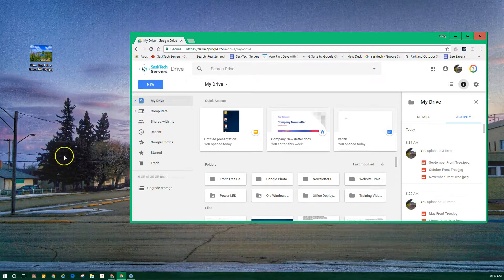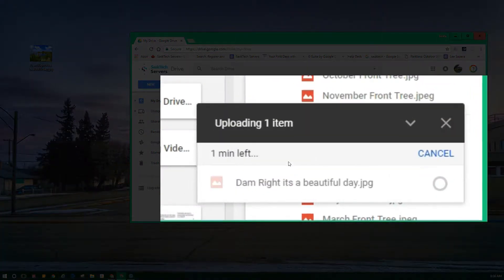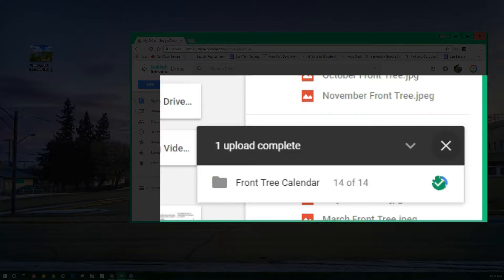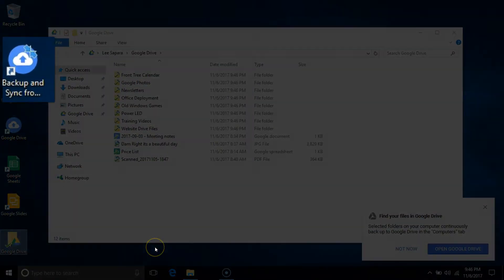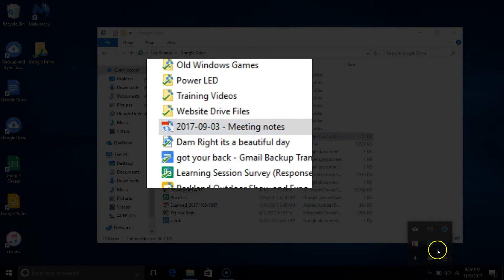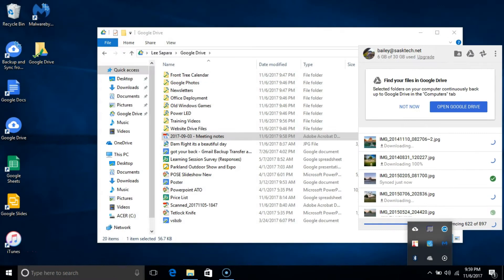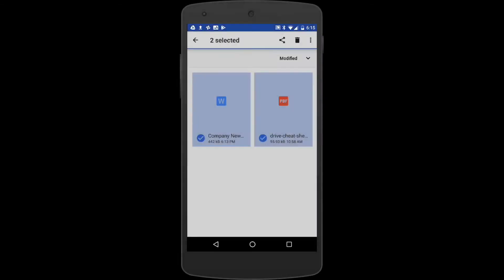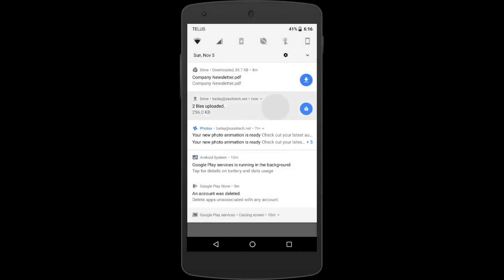Check your Sync Status Web, Sync Utility and Mobile App - 2.1 - Getting Started with Google Drive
This video will show 3 ways on how to check the status of your Google Drive to see if a file has been uploaded or in progress of being upload and in sync.

We will show first in the web browser, then use the sync utility if it is installed on your computer or while using the mobile app.